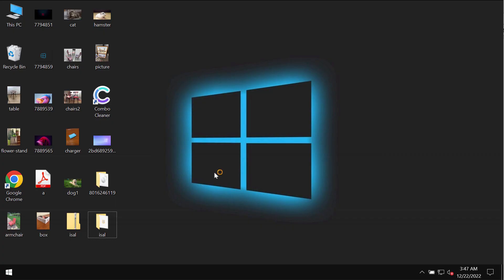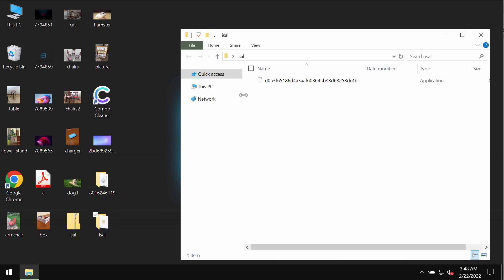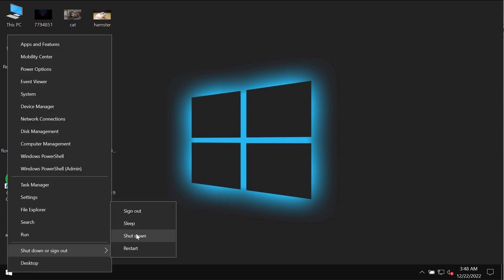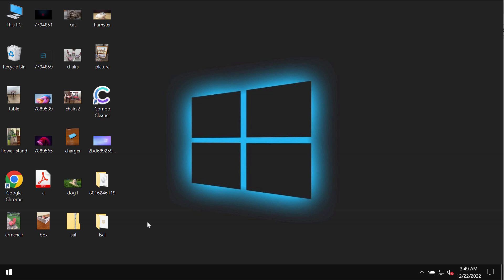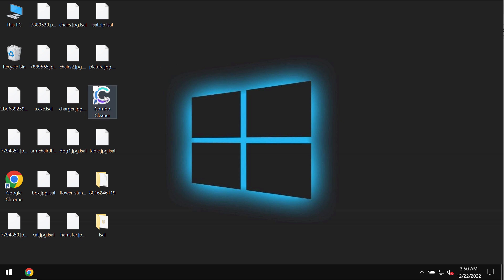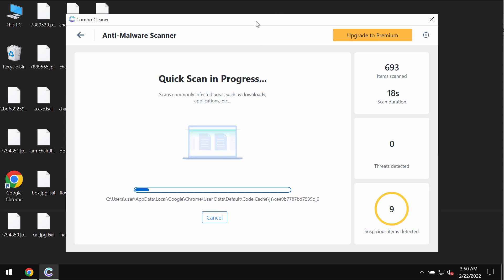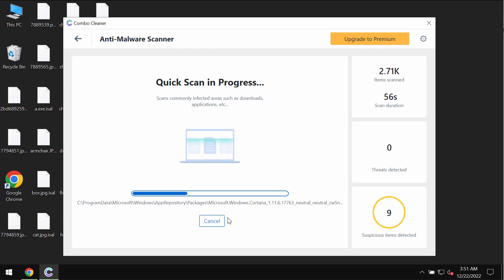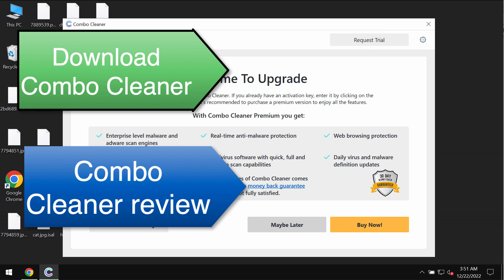Isal ransomware removal instructions [.Isal file virus].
Isal stands for a new ransomware from the DJVU family. This particular ransomware is able to essentially damage the files that users store on their hard drives. This ransomware appends the .Isal extension to the encrypted data. The ransomware actually tells its victims that they need to pay the ransom for file recovery, which amounts to $980. But you should not agree to pay the ransom. Don't waste your money! Get rid of this nasty file virus with Combo Cleaner Antivirus via the official and thus get your data always protected with its help in the future.

More information about this threat can be found in this detailed guide

And this is the quotation from the ransom note:
QUOTE
ATTENTION!
You can get and look video overview decrypt tool:
hxxps://we.tl/t-Q5EougBEbU
UNQUOTE